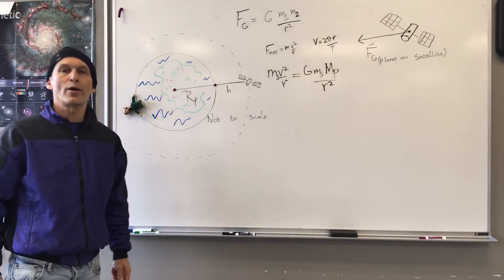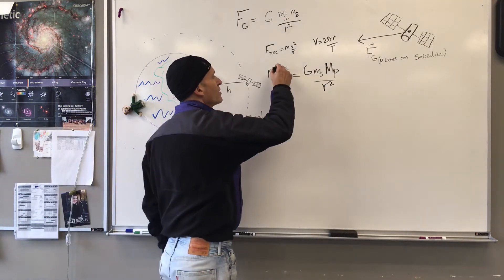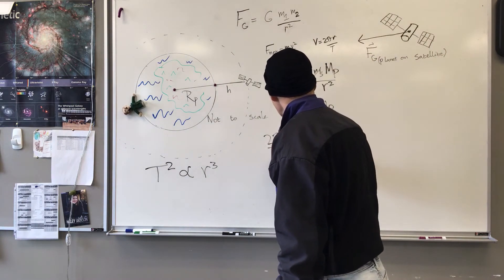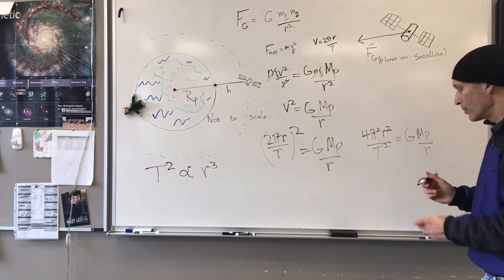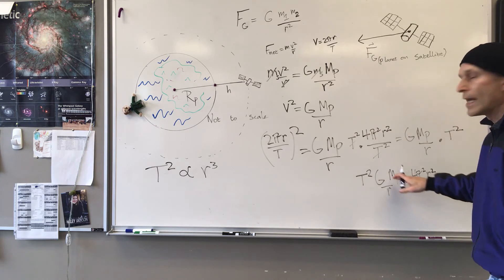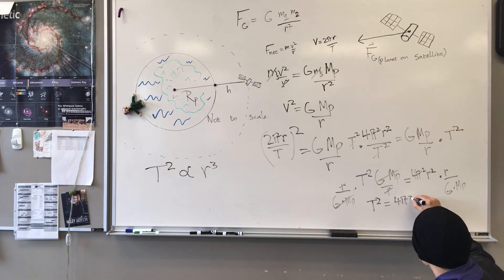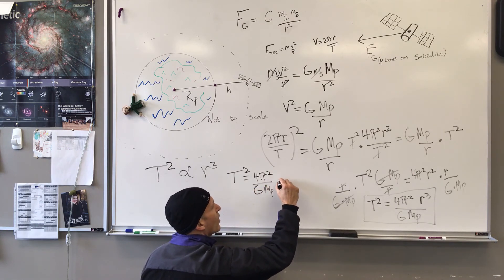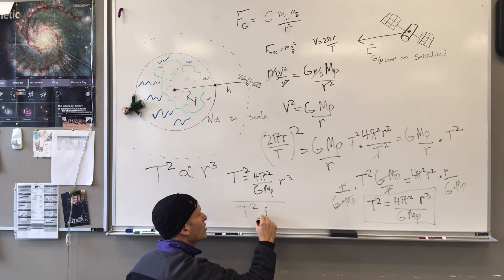Derive Kepler’s Third Law from Newton’s Laws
A video showing how to use Newton’s equation for centripetal force and newtons equation for universal gravitation to derive Kepler‘s third law.